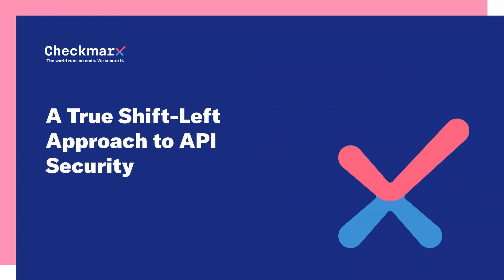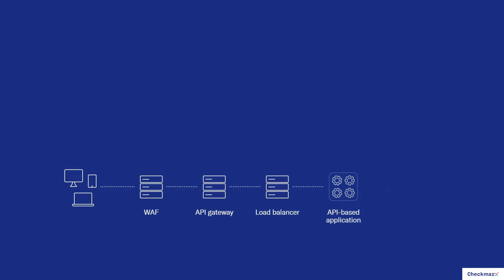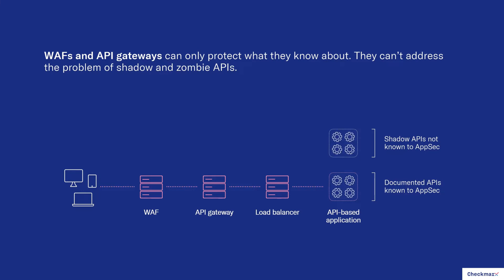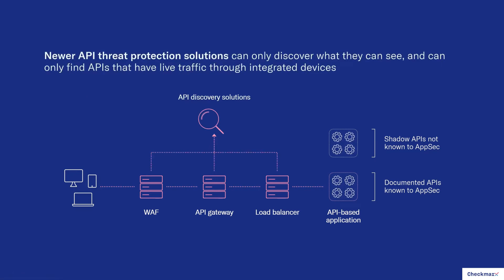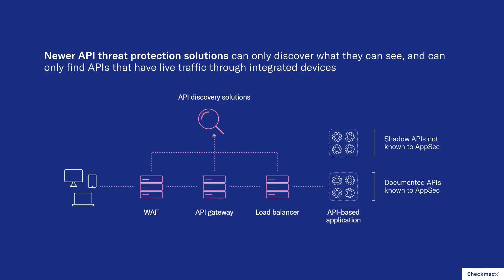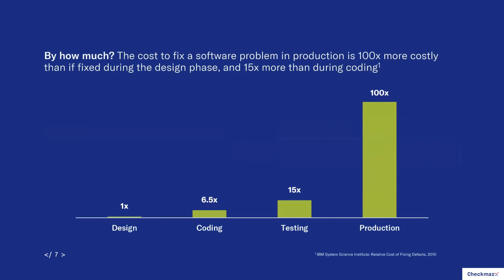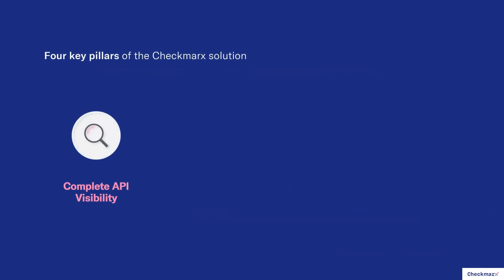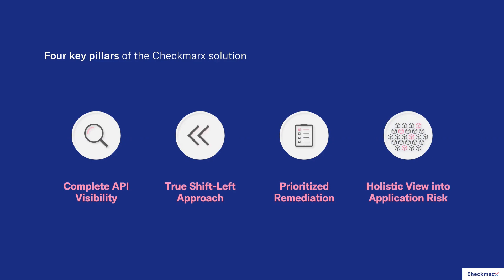APISecurity: Map a Better Approach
Traditional approaches to API Security don’t work anymore. In the absence of a comprehensive API inventory, you don’t know where all your APIs are located. The existence of shadow and zombie APIs further complicates this. Securing all of them, therefore, becomes a major challenge.

In this presentation, we explore a “shift left” approach to help you discover all your APIs with unparalleled accuracy. It offers complete visibility and enables risk prioritization and remediation.